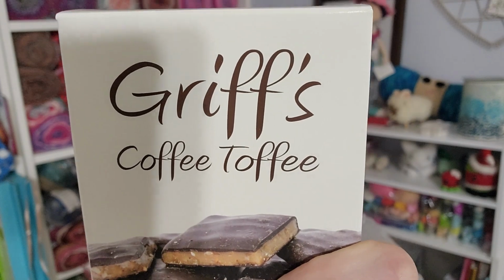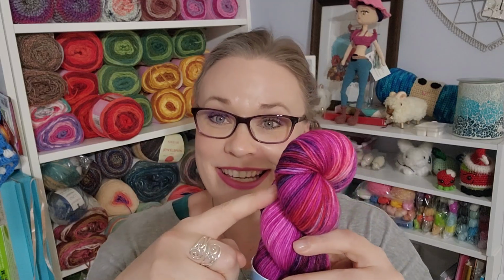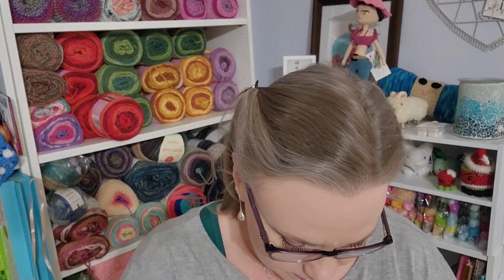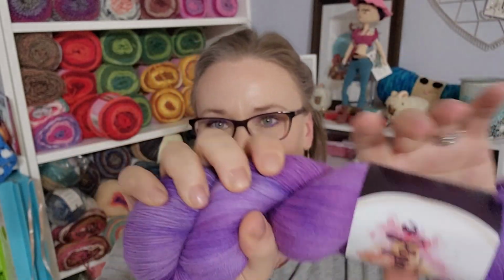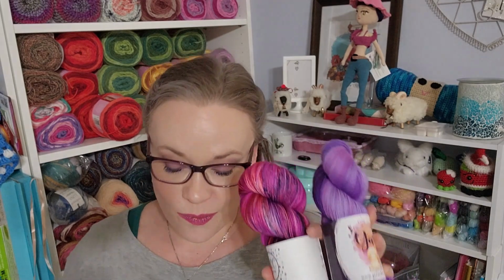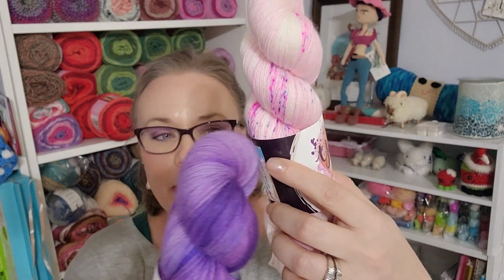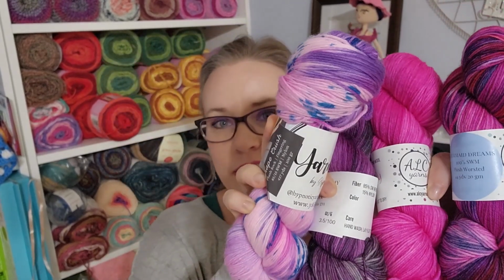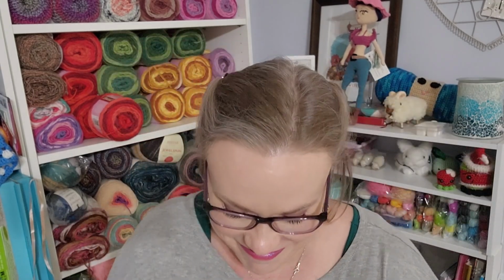ALC and Yarnable Unboxing February 2023